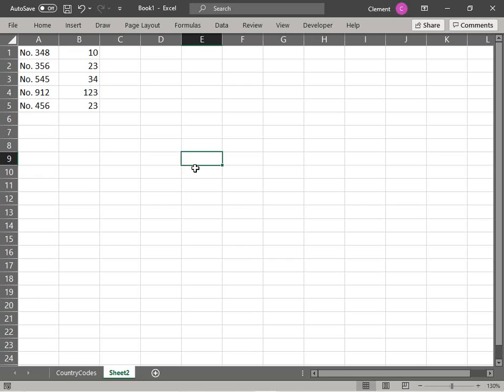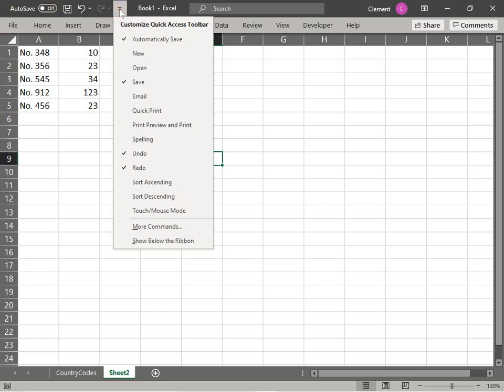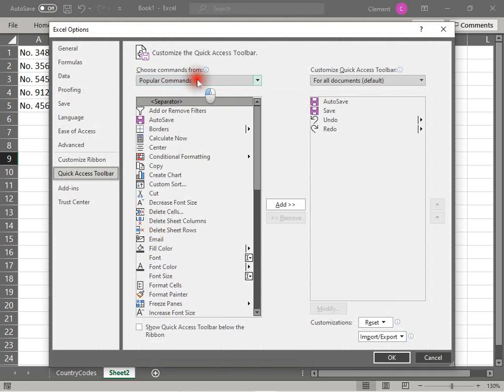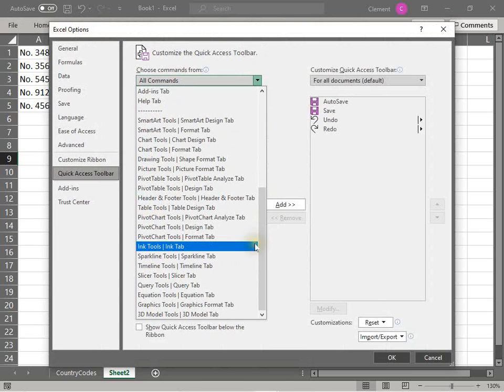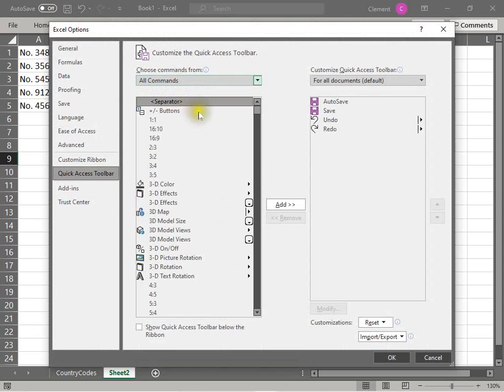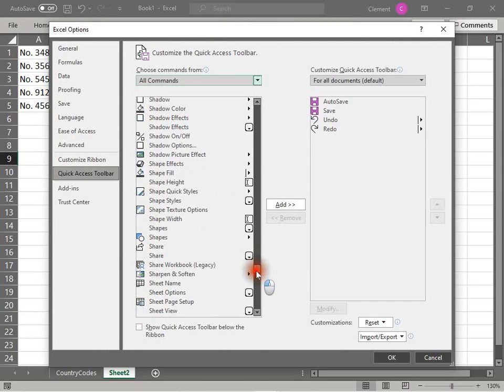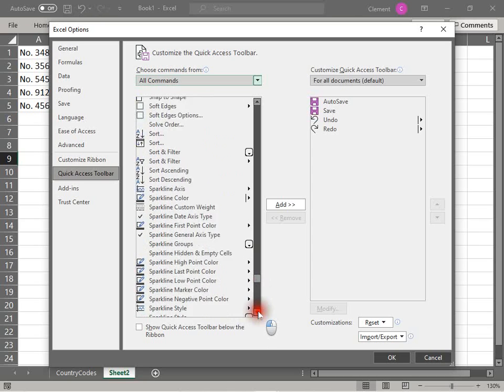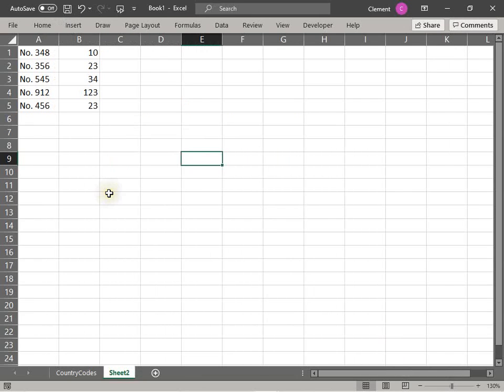Excel Tricks 007 - Let Excel speak for you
Have you ever worried about the accuracy of the data you typed into Excel  and wish to check them against the raw data on paper?  That is not an easy job, but if the excel can speak for you, you can concentrate on the raw data on the paper.  That'd be much easier.